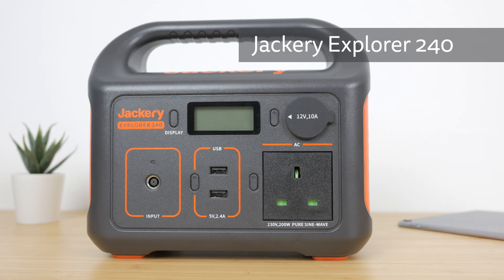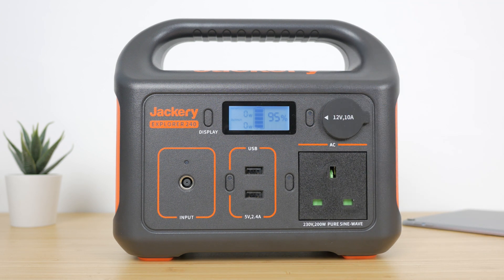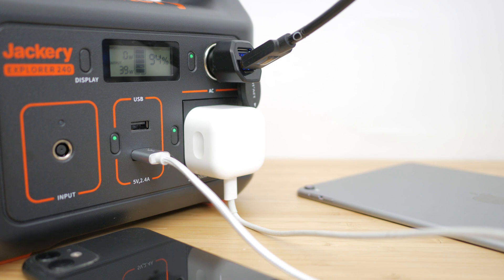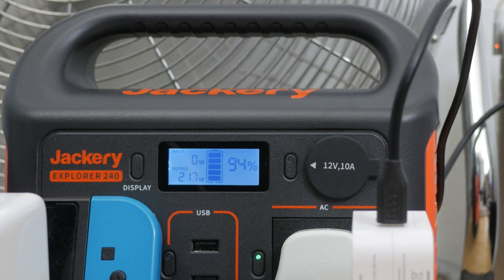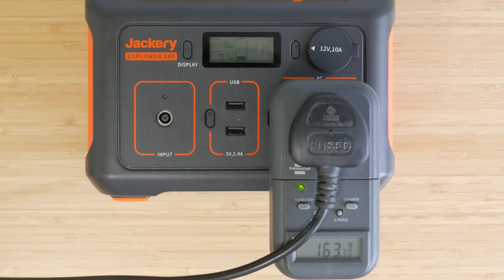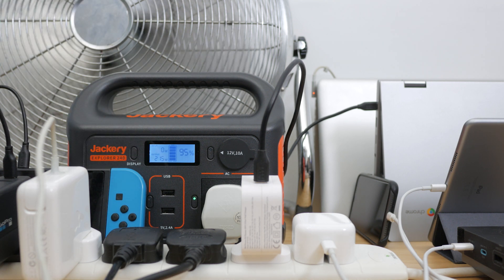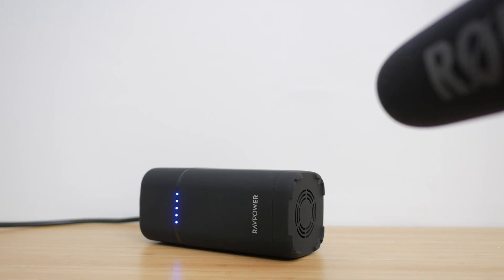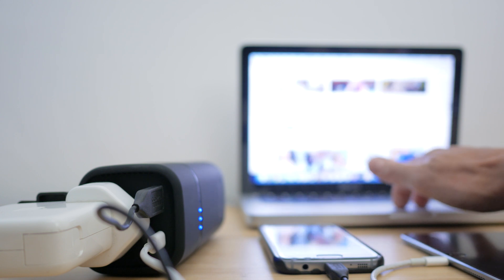Jackery Portable Power Station Explorer 240 review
The Jackery Explorer 240 is a portable charger with a whopping 240Wh battery & an AC outlet that you can plug in anything from your laptop charger to an Xbox Series X console! [Amazon].

Jackery Portable Power Station Explorer 240

RavPower 80W Power House

Music in video from:
Timestamps:
0:00 Intro*
0:24 Overview*. Unboxing,
0:41 Build quality, design, weight, size
1:00 Specs, examples of usage
1:21 12V, AC, USB charging ports
2:08 AC socket (UK model), pure sine wave output, usage
2:41 Output buttons, vents, using all ports simultaneously
3:02 Performance*. Charging 3 ways, AC, car charger, solar panel
3:22 Charging times, pure sine wave output, proprietary charger - no USB power delivery charging
3:55 Passthrough charging, AC socket
4:17 Limitations: power and runtime
4:37 LCD display - instantaneous input and output power and battery life
5:00 Comparing to energy monitoring plug, overloading
5:27 Estimating how long a device will run, testing battery capacity
6:27 Testing output of USB ports
6:51 Testing  12V car charger port
7:03 Testing AC outlet with power strip
7:34 Testing AC outlet with Xbox Series X
8:03 Power usage with nothing connected, limitation connecting low powered devices
8:19 Passthrough charging demonstration in car
8:38 Fan noise (listen), compared RavPower Power House
9:08 Checking temperature of unit under heavy load
9:19 Conclusions*
*Sections